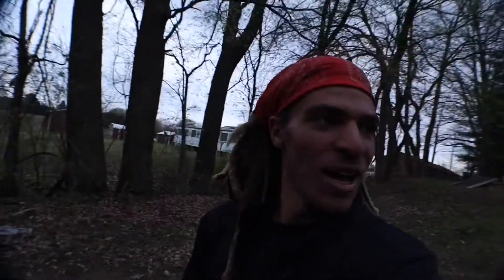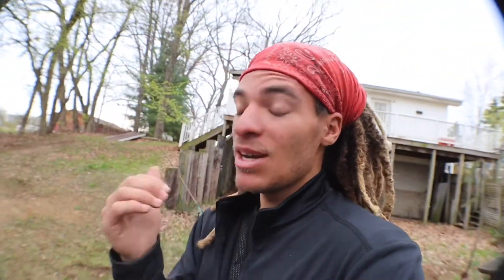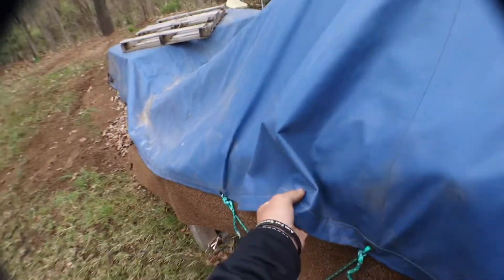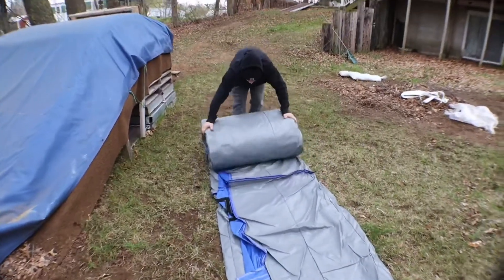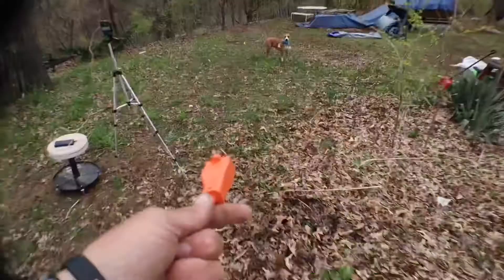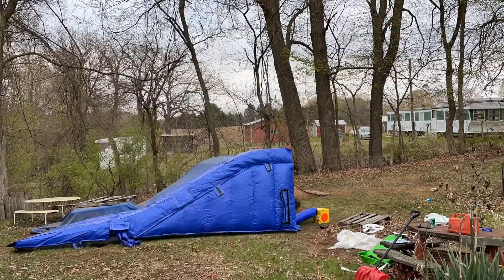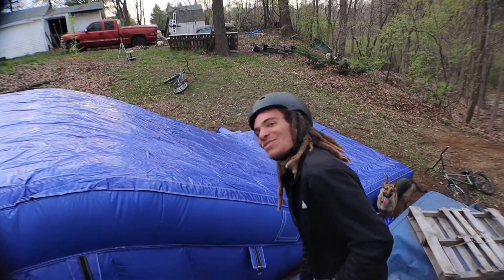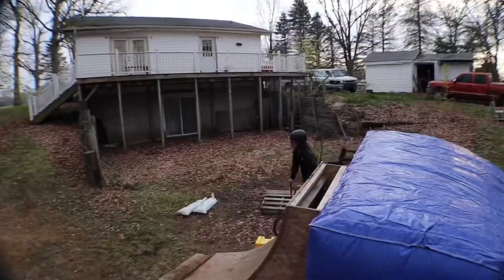(The lost video) We bought an AirBag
Dakota and I bought an airbag landing a while back filmed a video of our unboxing and first hits. Lost the video for a while but found it so here it is.